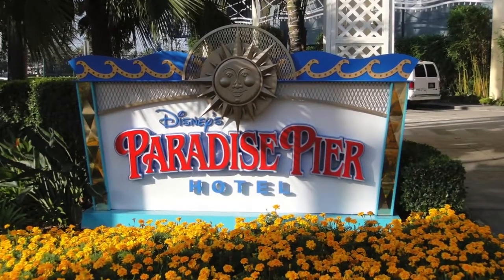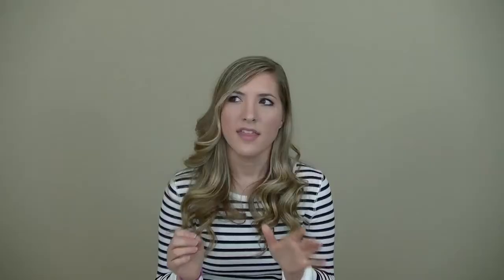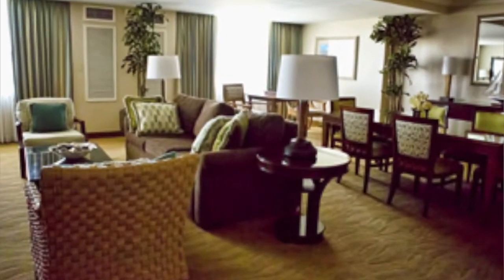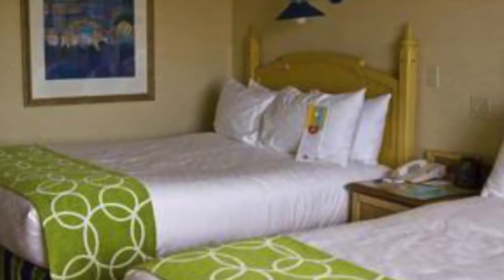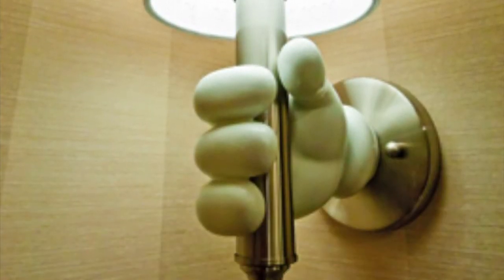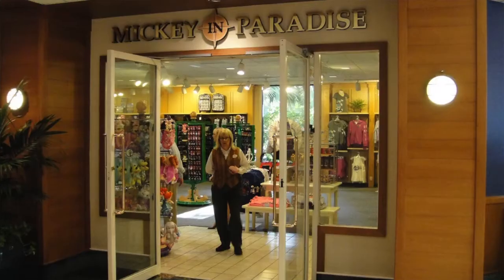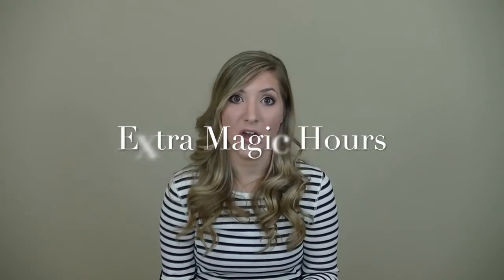Paradise Pier Hotel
Angela is back to give you all the info about the Paradise Pier Hotel at the Disneyland Resort in California. For tips on how to beat the crowds at the parks